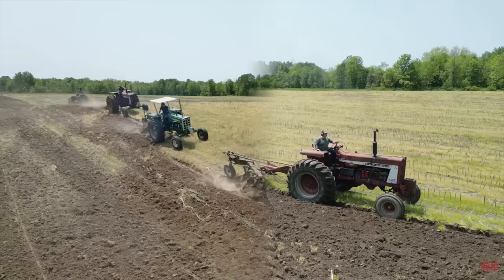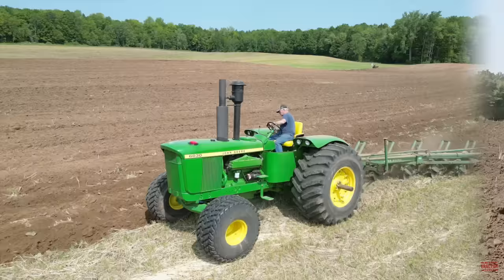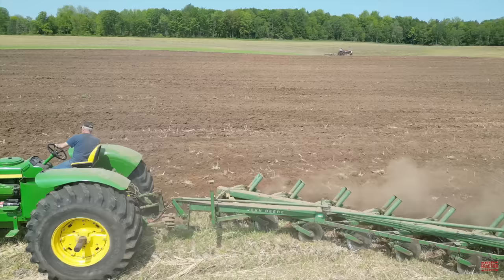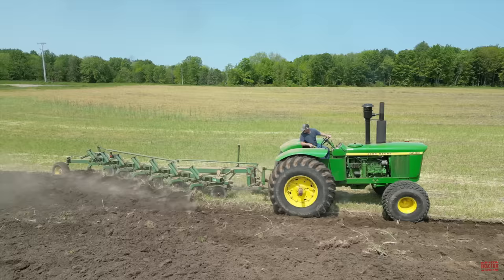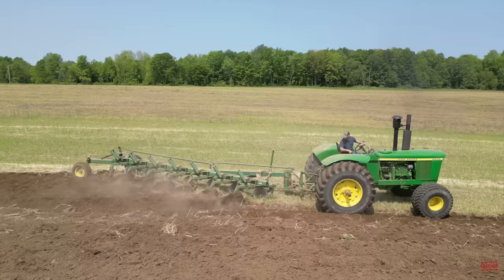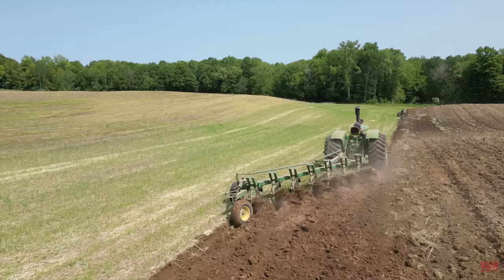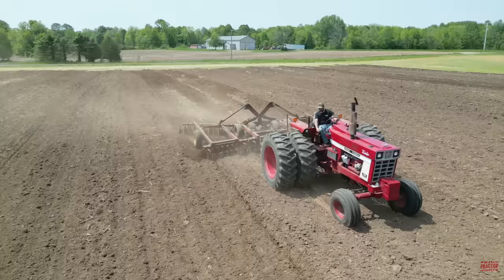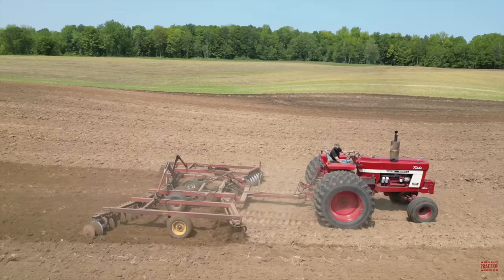Big Tractors Plowing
Big Tractor Power is out in the field at a plow day.  This video will high light three high horse power 2wd tractors you would have seen plowing and disking together in the early 1970's during spring tillage.   Watch for a 175 hp JOHN DEERE 6030, 161 hp INTERNATIONAL 1566 and a 100 hp OLIVER 1900 FWA tractor.